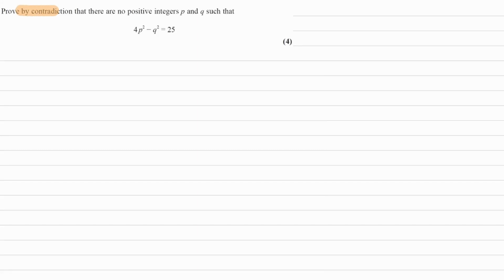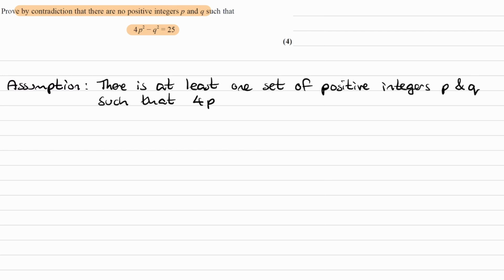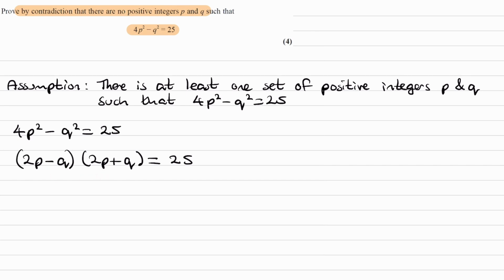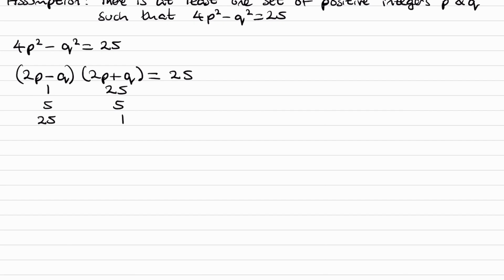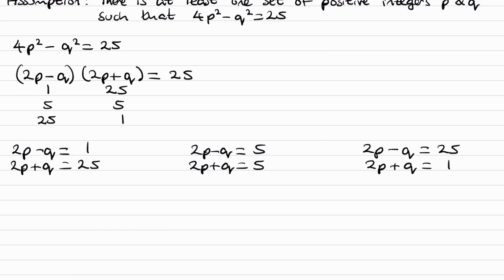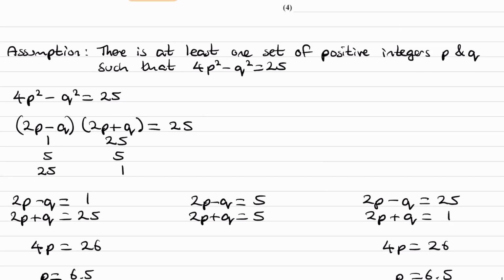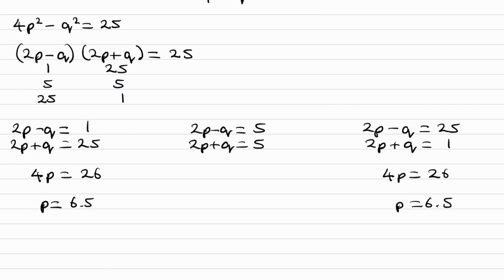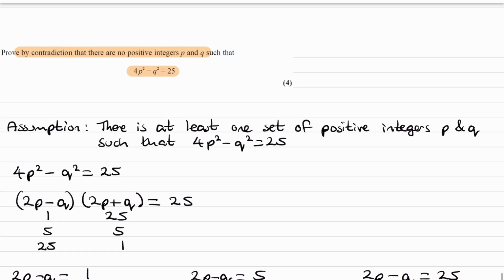Proof Exam Questions - A Level Maths - Edexcel Pure Year 2 - Q7 (level 3)